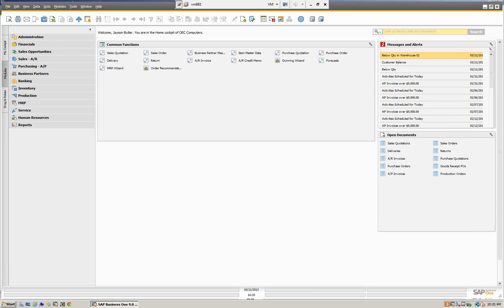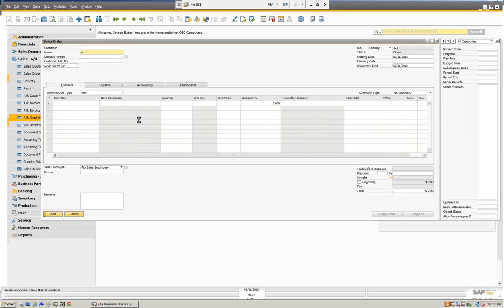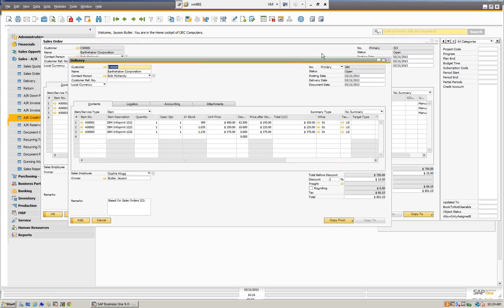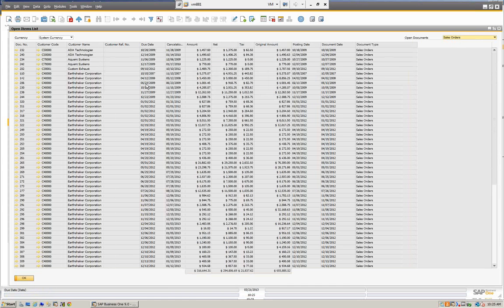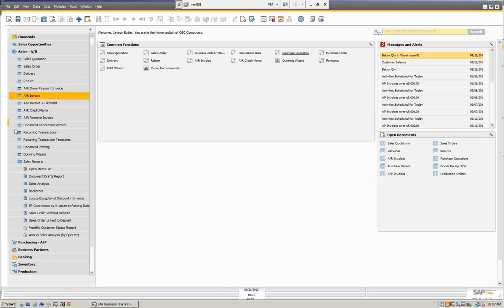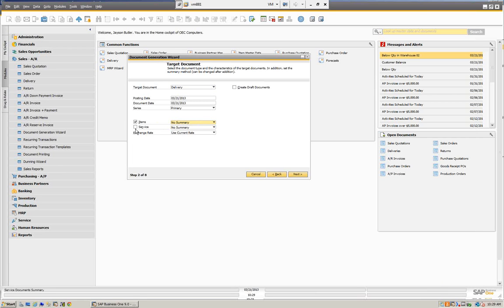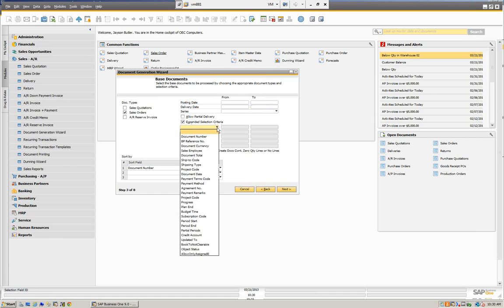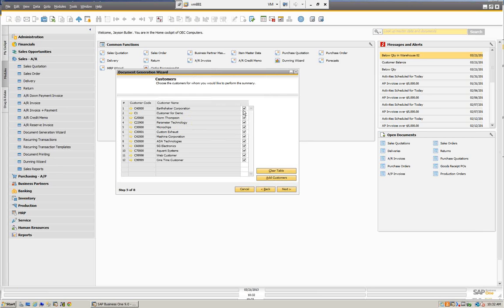How To | Document Generation Wizard in SAP Business One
As part of our training series, Michell Consulting Group hosted a webinar on March 21, 2013. You will learn How-To use the Document Generation Wizard in SAP Business One. During this video, the following will be reviewed:

  • Perform Batch Processing of Target Documents

8240 NW 52nd Terrace, Suite 410
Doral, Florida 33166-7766